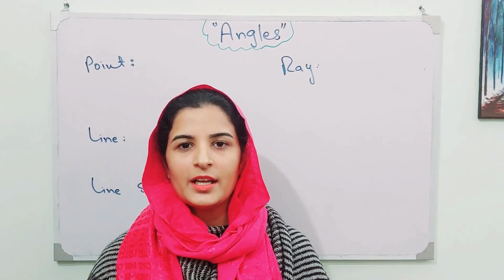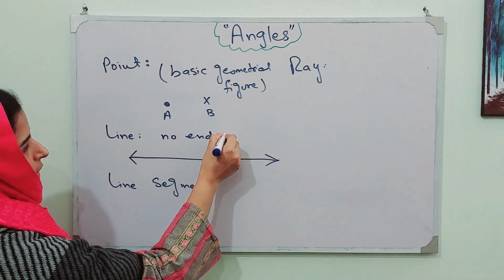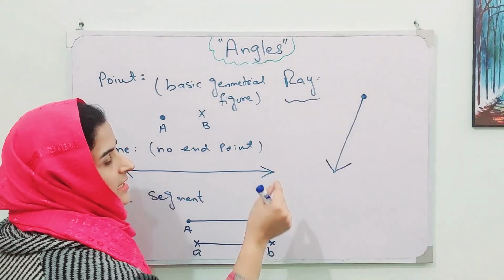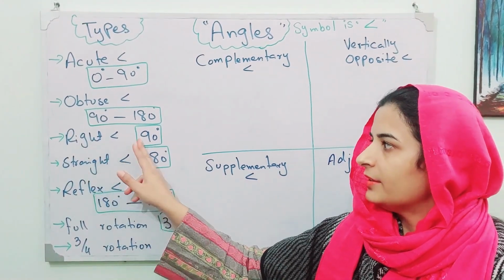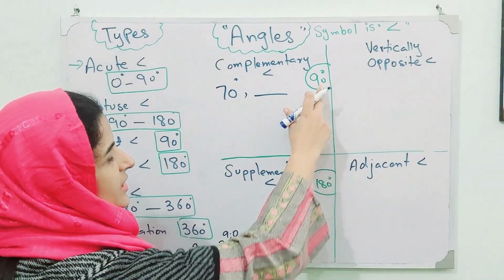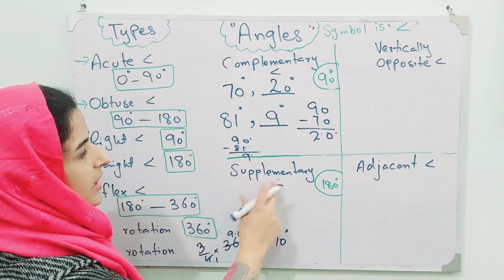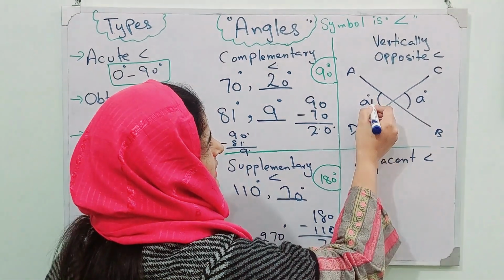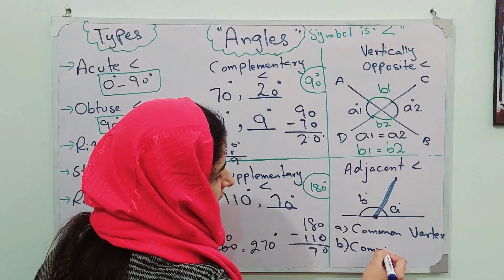D1 : Basics of Angles I Types of Angles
Welcome to Maths With Sahaab Adeel! 😊

Hey y'all!
🌟 In this video, we're diving into the awesome world of angles and their various types! 📐
Get ready to explore complementary angles, supplementary angles, adjacent angles, vertically opposite angles, and more!

🤓🔍 Let's make math fun and easy! 🎉💡

Join our collection of math videos for children—perfect for primary and middle school students. 🏫 Practice and learn math concepts in an enjoyable way that sticks! 💡